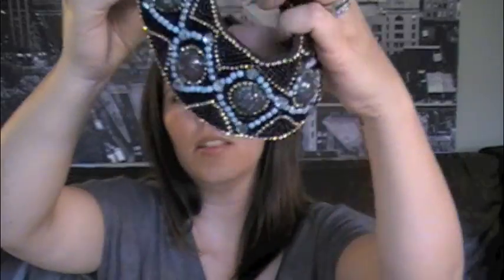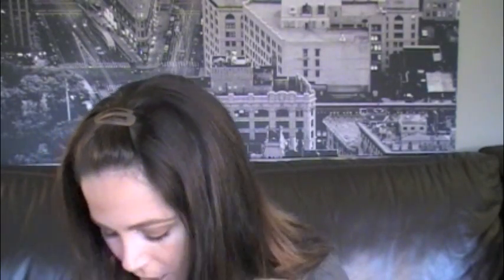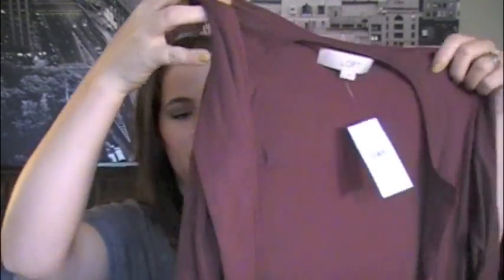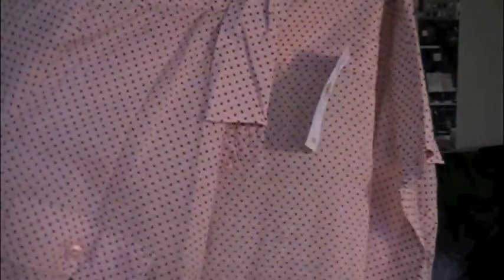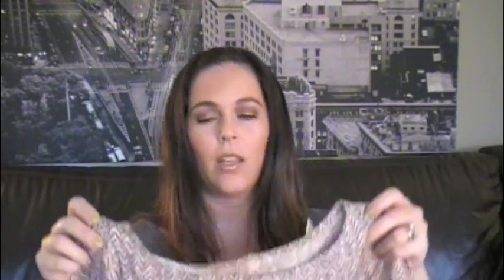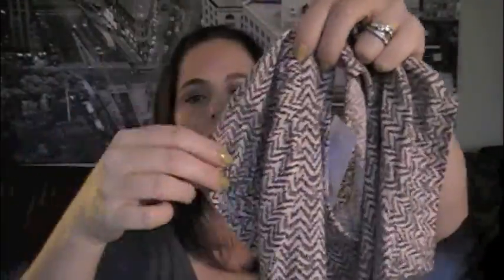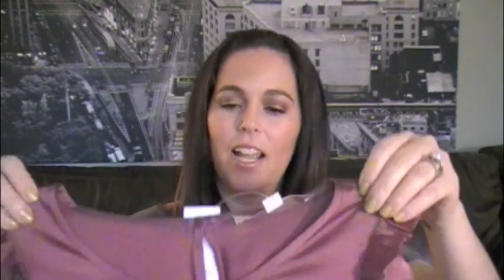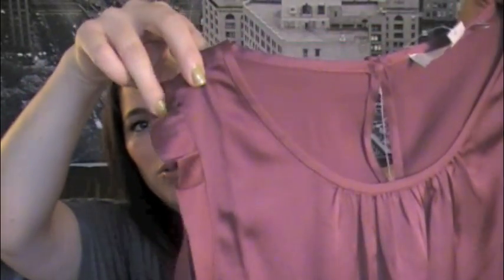LOFT Friends & Family Haul: Part 2!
On our nails...
OPI Don't Talk Bach To Me